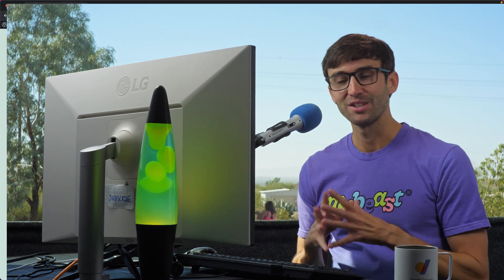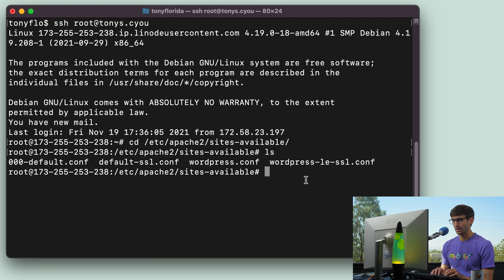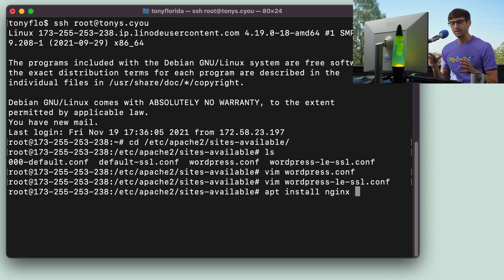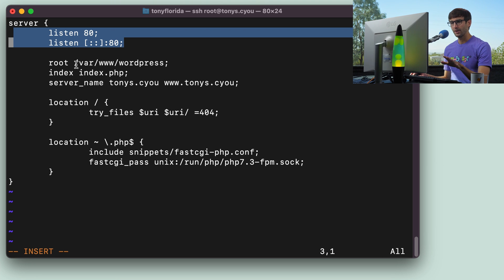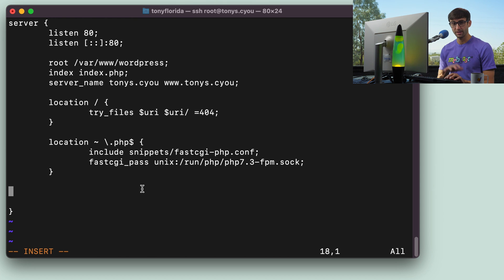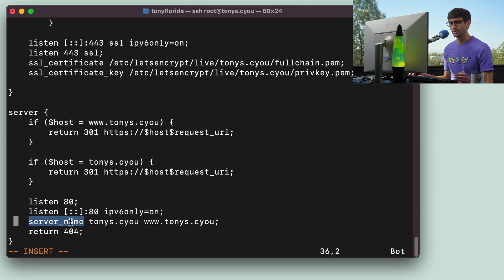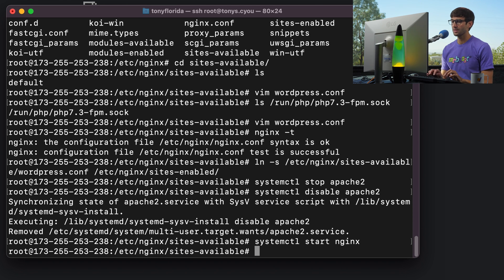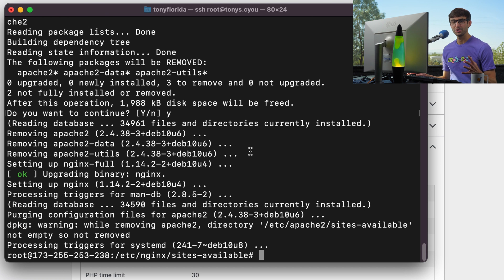How to Switch from Apache to Nginx (and vice versa)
Learn how to switch from Apache to an Nginx web server in this tutorial that migrates website files, configuration, and SSL certificates.